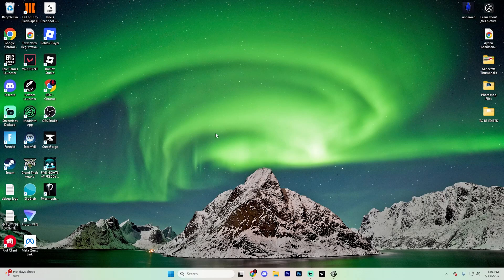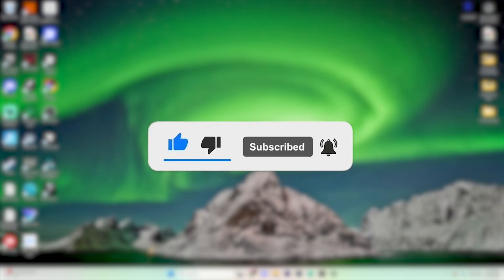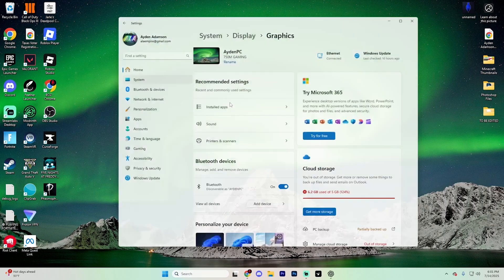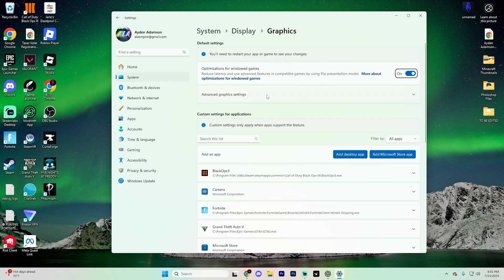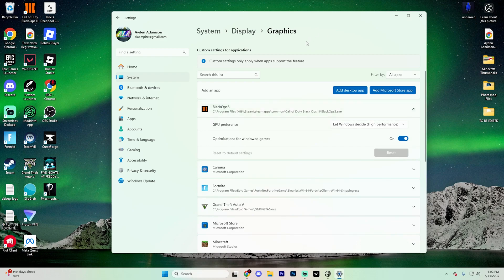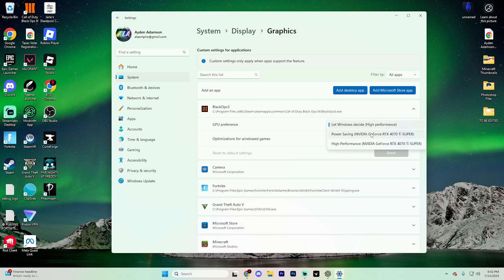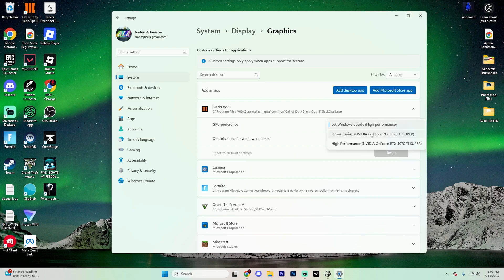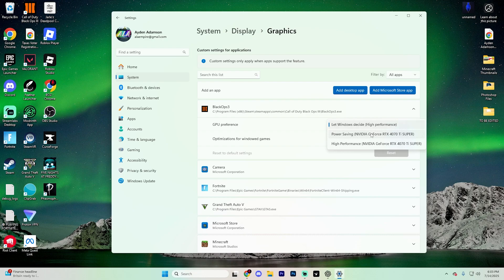How To Force Windows To Use Your Dedicated GPU - Step By Step